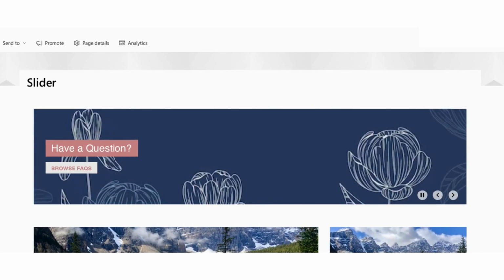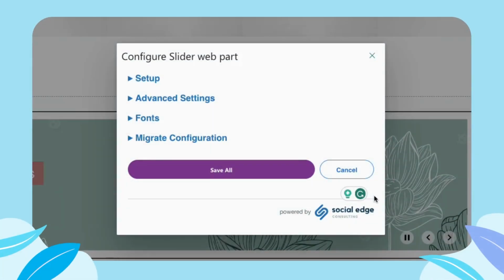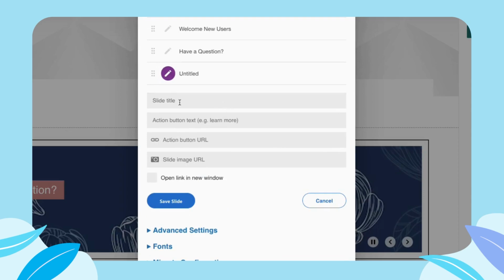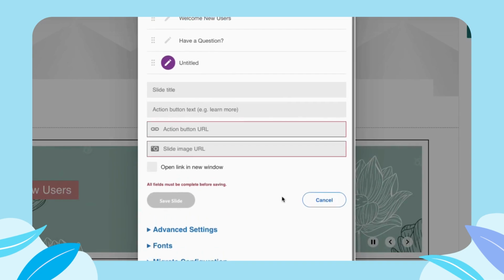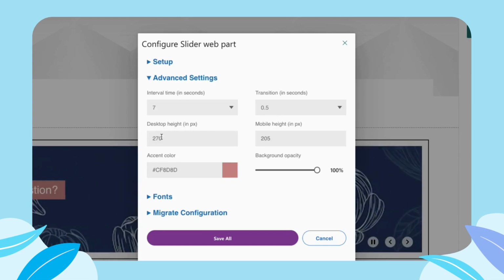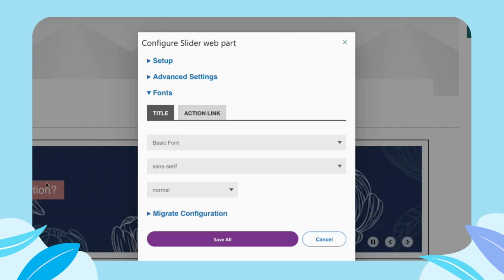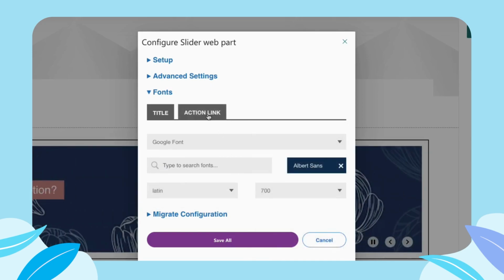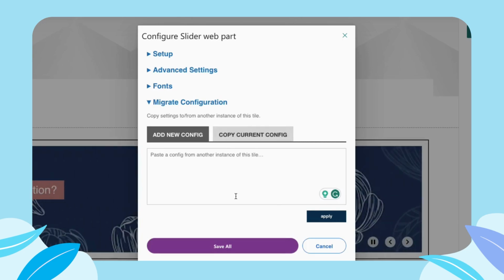Slider Web Part Deep Dive Demo | Products for Microsoft SharePoint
Display rotating hero images and flipping call-to-action boxes with Slider. Each slide can be customized, and within each of the boxes users can display call-to-action links. This web part enables users to display content like welcome text, getting started, and other helpful links. This slider is clean, modern and customizable to match your brand color theme. Use on landing pages to highlight important content, feature information and direct users to where they need to go.
Learn more about our Slider Web Part and how it can take your SharePoint site to the next level